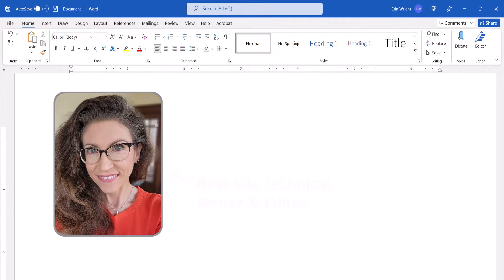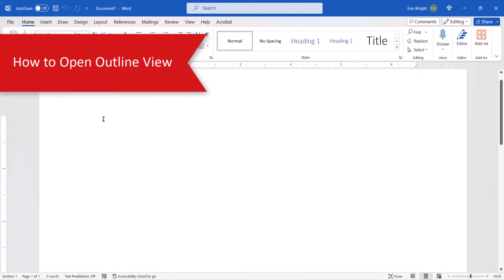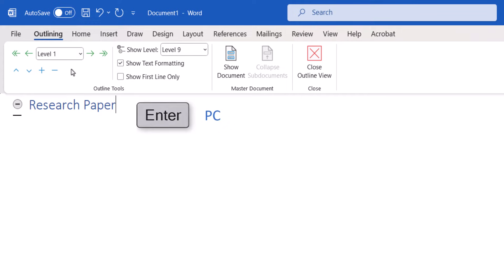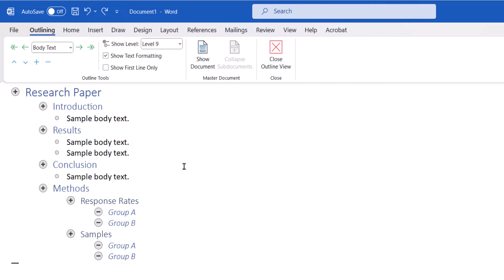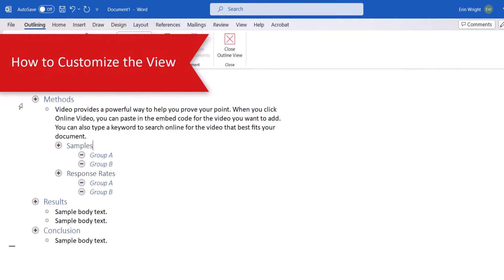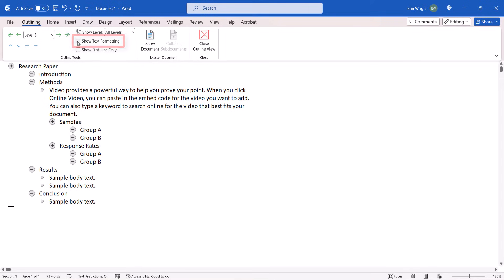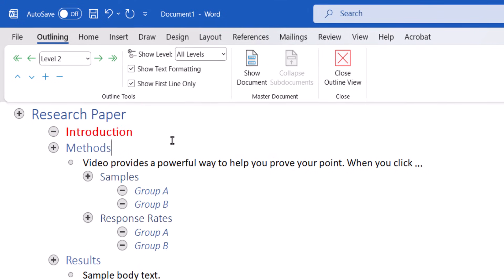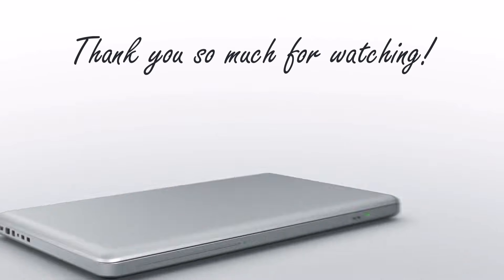How to Use Outline View in Microsoft Word (PC & Mac)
Learn how to use Outline View in Microsoft Word. We will open Outline View, change and rearrange the outline levels, and customize the view.

This tutorial was filmed in Word for Microsoft 365. These steps also apply to Word for Mac (Word for Microsoft 365 for Mac), Word 2021, Word 2019, and Word 2016.

Chapters:
00:00 Introduction
00:46 How to Open Outline View
01:18 How to Enter and Change Outline Levels
02:15 How to Rearrange the Outline
03:11 How to Customize the View of the Outline